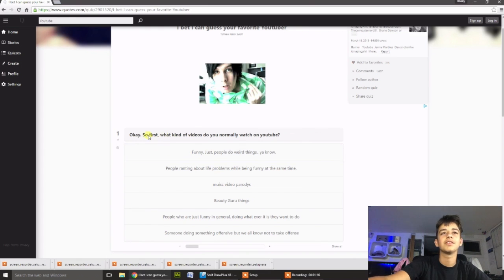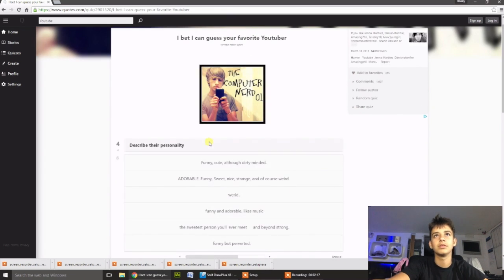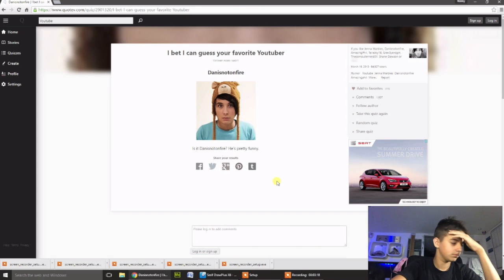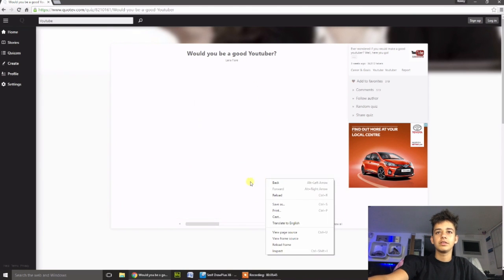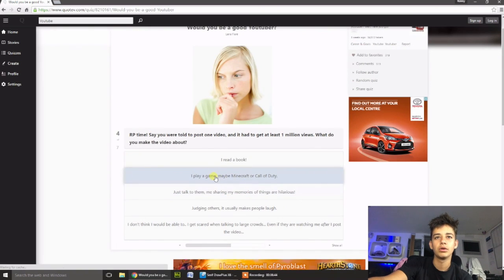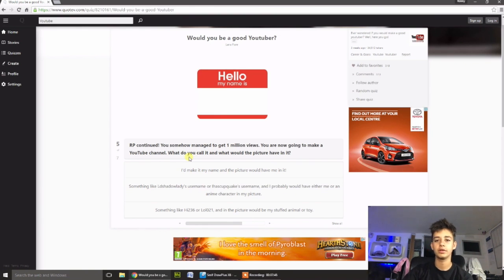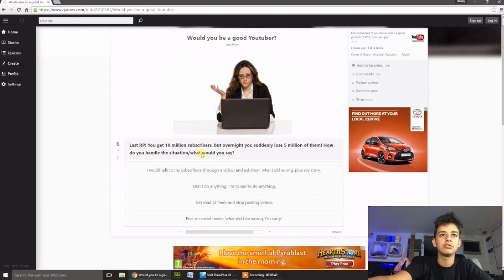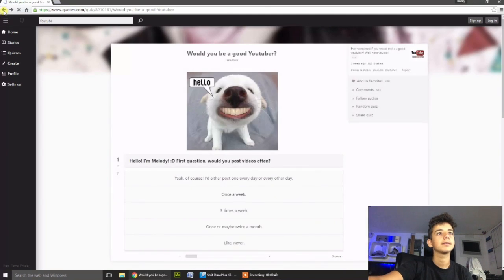WOULD I BE A GOOD YOUTUBER?